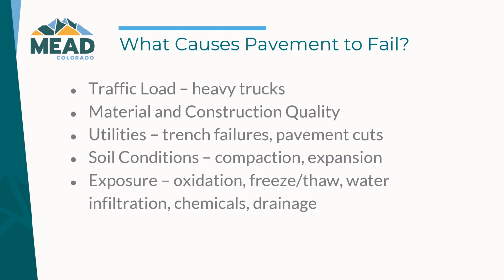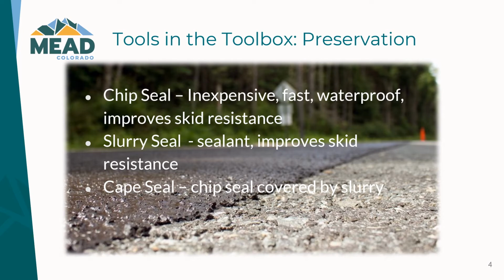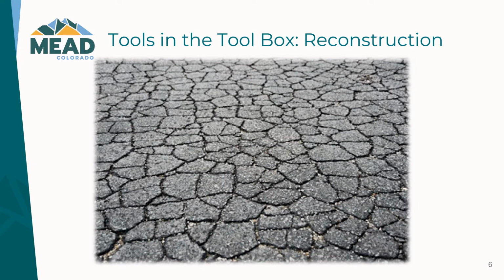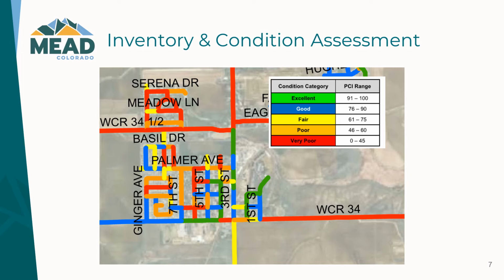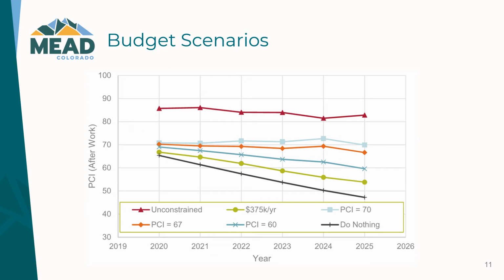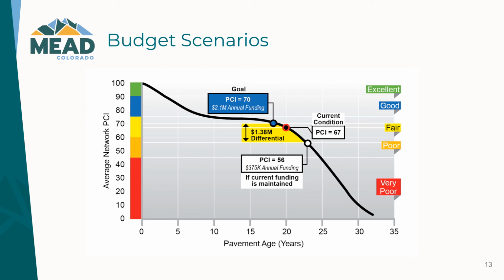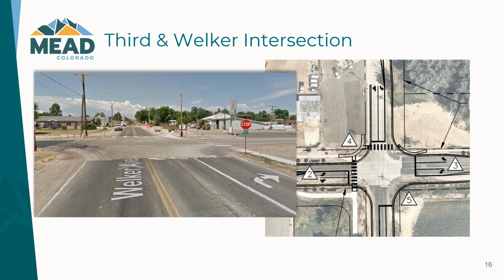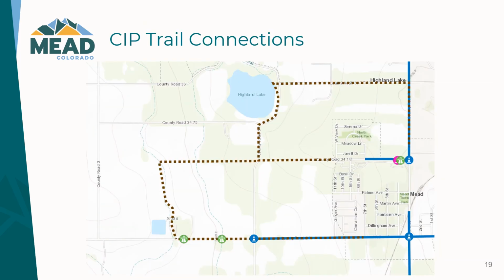2020 Road Work Session Narration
Pavement Management Plan update